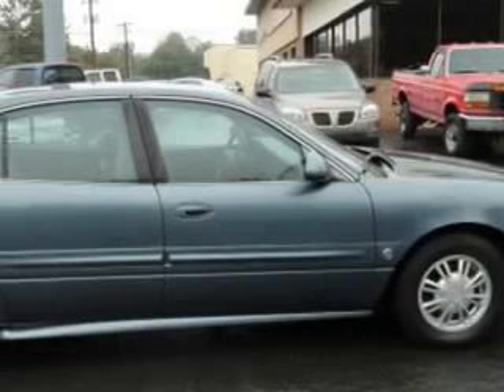Buick LeSabre, Mike Watcher's Used Cars- Pottsville, PA 1790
Buick LeSabre, Mike Watcher's Used Cars- you will love this Ming Blue Metallic 2002 Buick LeSabre, equipped with a 6 Cyl. engine  and an automatic transmission with  only 60,684 miles. enjoy an impressive 27 miles to the gallon on this great car with features like power driver seat, keyless entry system, verify options before purchase, steering wheel audio controls, leatherette upholstery, rear bench seat, alloy wheels, and much more. Enjoy the drive, have peace of mind, and drive your entire family in this 2002 Buick LeSabre. see us at Mike Watcher's Used Cars today!

miles- 60,684

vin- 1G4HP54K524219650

1540 West Market Street